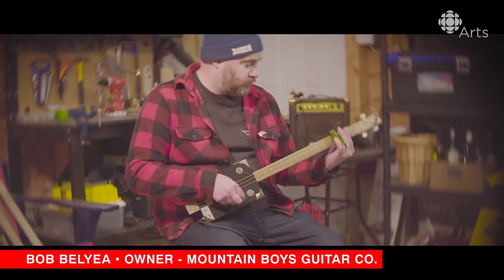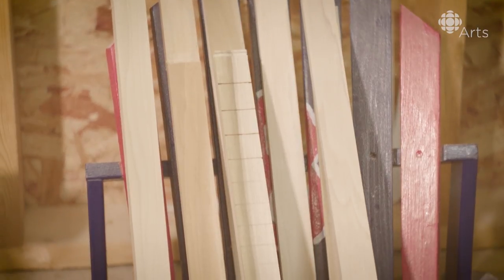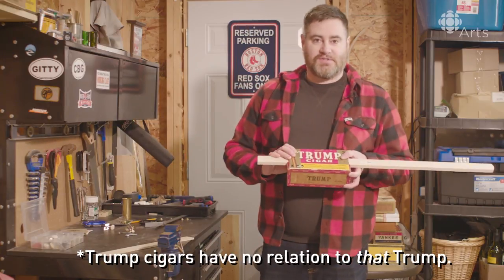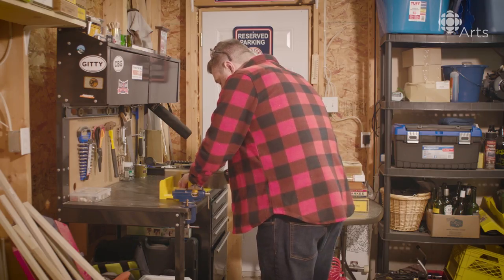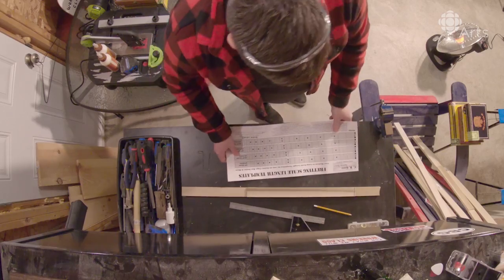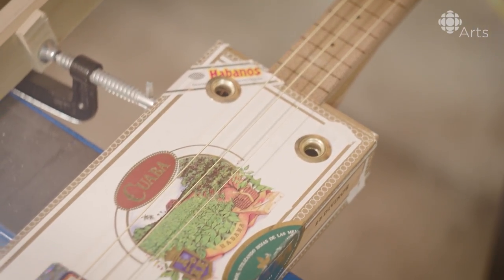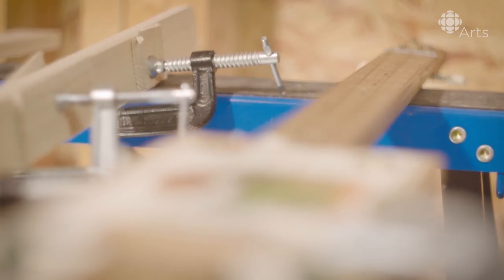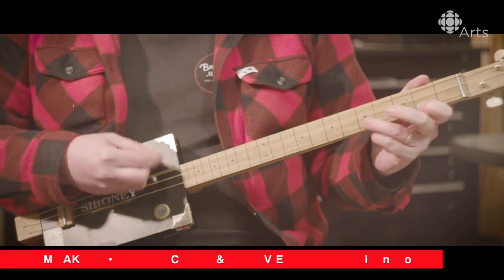How Bob Belyea transforms cigar boxes into charming guitars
Bob Belyea demonstrates how, with a bit of effort and some foraged materials, he's learned to make new music.

Bob Belyea is a high school teacher by day and a craftsman by night, making functional guitars out of vintage cigar boxes. No two pieces are the same; each Mountain Boys Guitar Co. instrument is a unique object that will never be replicated exactly, always with its own distinct sound and look. And in this video, you'll see what it takes for Belyea to make one of his signature acoustic guitars.